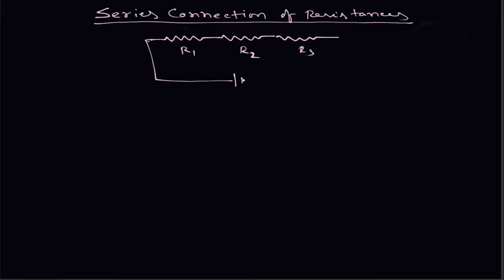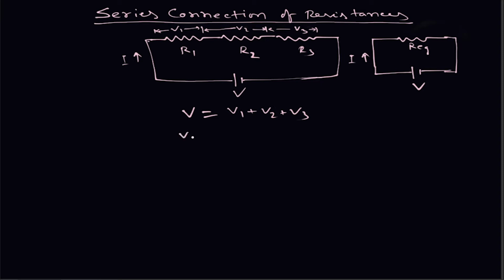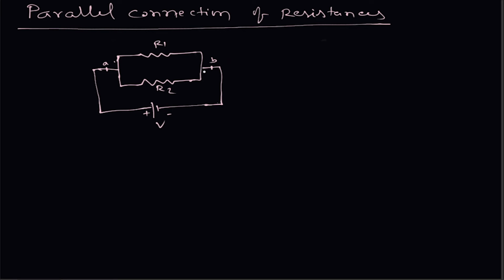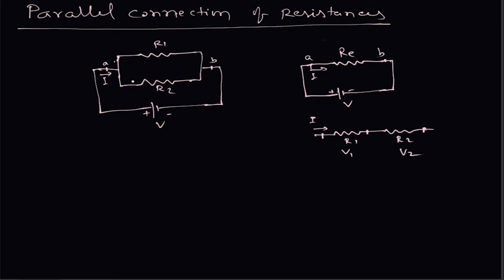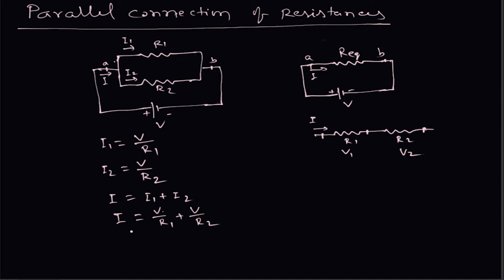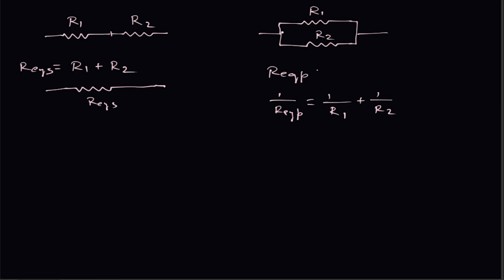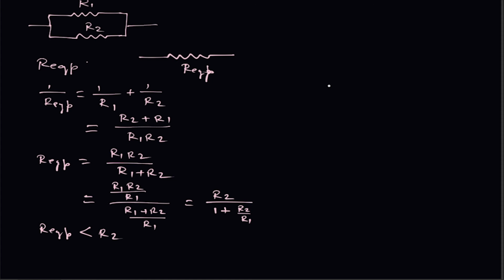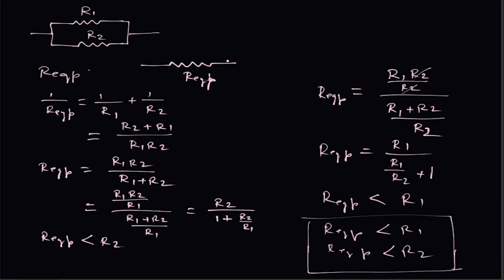Resistances in Series & Parallel | Electrical Systems | ElekTech-Edu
What your teacher ignored about Series and Parallel connection. Here we investigate the series and parallel circuit in a way that will prove more helpful to analyse complex circuits and systems.